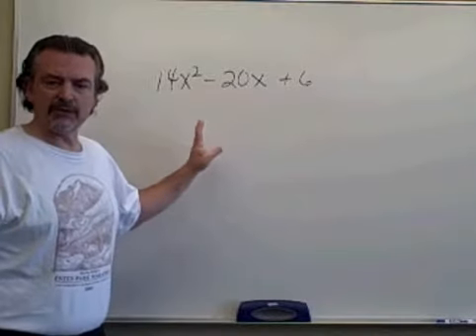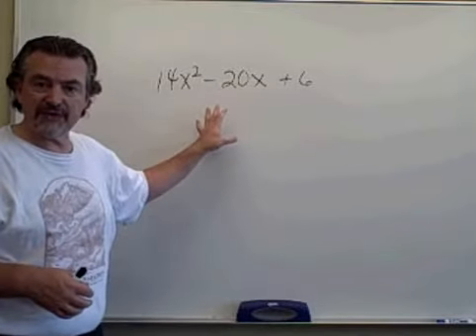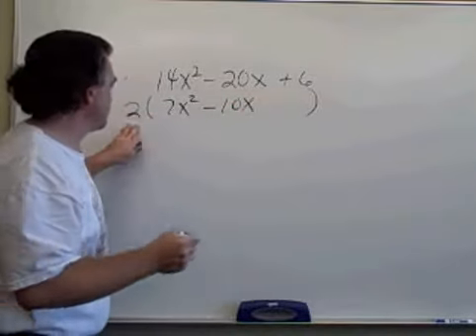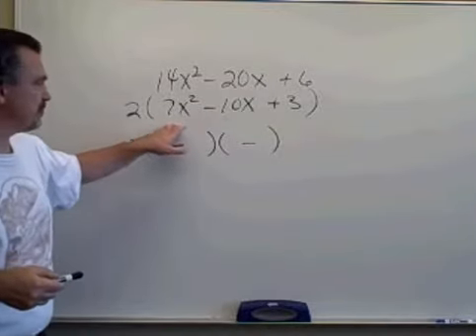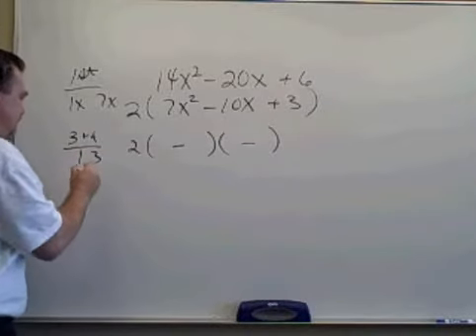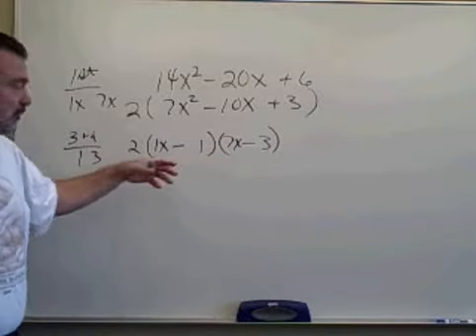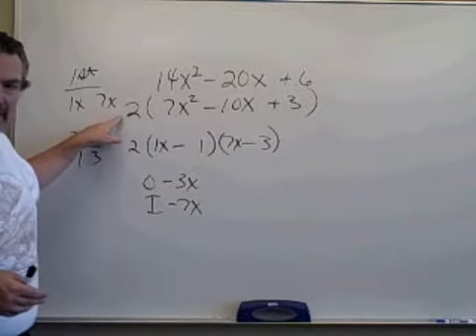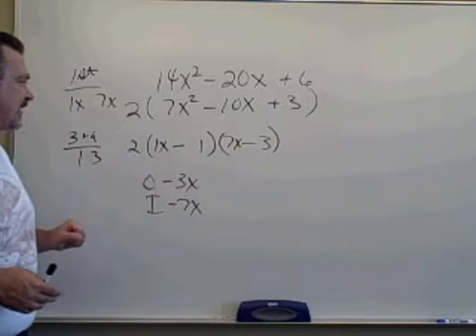Math 117 Tri Fac #2